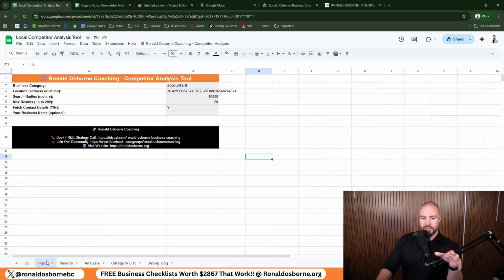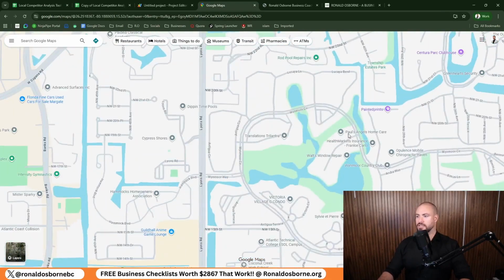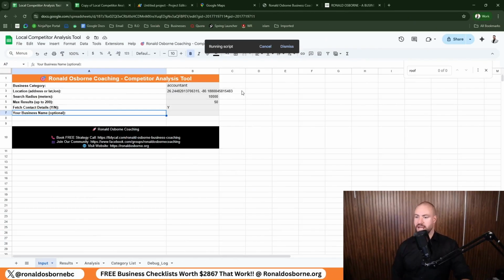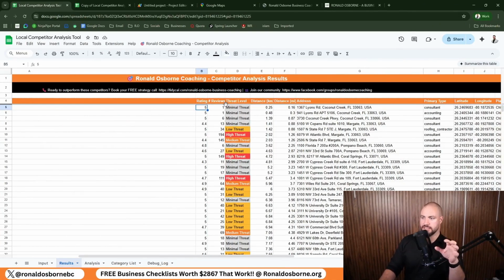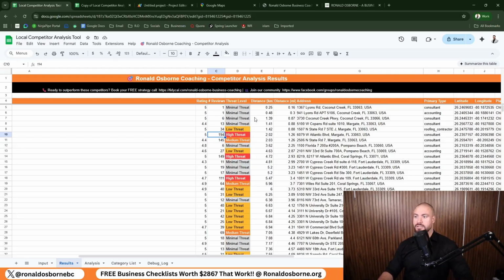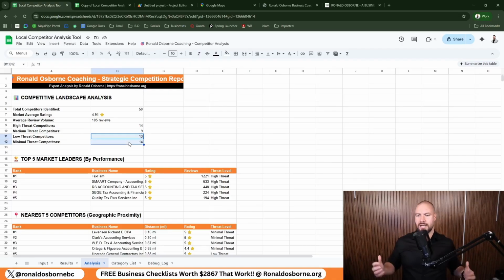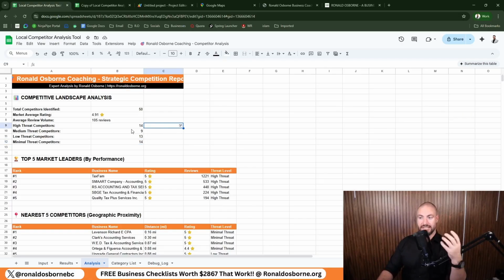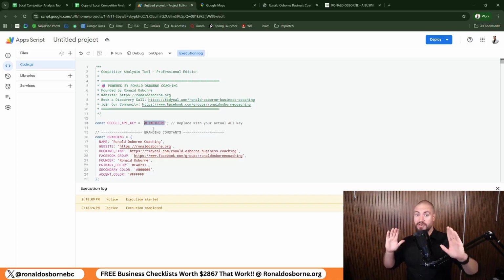How To Find Business Competitors - Competitor Analysis Tool For Local Businesses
How to Find Business Competitors Fast (Competitor Analysis Tool)

Want to know how to find business competitors in any city or niche without wasting hours on manual searches? This video shows you how my Competitor Analysis Tool instantly discovers and ranks competitors using Google data directly inside Google Sheets.

In this tutorial you’ll learn how to find business competitors by category, location, or radius. You’ll see how to run a complete competitor analysis powered by Google’s official API, score rivals by reviews, rating, and distance, and reveal who dominates your market. You’ll also learn how to export the data for ads, SEO, or sales targeting.

Why Competitor Analysis Matters
Most owners just Google a few names and guess who their competitors are. Real success starts when you can see every player, rank them by real data, and act strategically. The Competitor Analysis Tool automates that process so you can understand your market strength, identify opportunities, optimize ads and pricing, and plan expansion with confidence.

The Competitor Analysis Tool connects to Google’s Places API and automates the process.

Step 1: Input your data

* Category (for example: roofing_contractor, plumber, restaurant)
* Location (address or latitude, longitude)
* Radius (100 m to 50 km)
* Max Results (up to 200)

Step 2: Click “Run Competitor Analysis.” The sheet searches multiple radii and alternate terms to uncover as many businesses as possible.

Step 3: Instantly get results
Each competitor is listed with its name, rating, review count, address, distance, and threat level (High, Medium, Low, or Minimal).

Step 4: Review the Analysis Tab
You’ll see total competitors, average rating, top 5 leaders, nearest competitors, and strategic insights to help you take action fast.

Benefits (Pros)

* Fast: Find all competitors in minutes
* Accurate: Uses Google’s official API
* Actionable: Threat levels show who to beat first
* Scalable: Works for multiple locations
* Branded Reports: Easy to share with teams or clients
* Ideal for agencies, coaches, and small businesses

Limitations (Cons)

* Requires a Google API key (free tier available)
* Some categories return broader results
* Ratings change over time, so rerun it periodically
  Even with these limits, it’s far more reliable than manual Googling or scraping tools.

Use the Data to Dominate
After finding your competitors, you can target ads where gaps exist, improve reviews to outrank strong players, optimize your Google Business Profile, build SEO content around under-served locations, and track progress by rerunning the tool monthly. Competitor analysis isn’t about copying others—it’s about finding leverage to grow faster.

This tool is perfect for local service businesses such as plumbers, dentists, roofers, electricians, gyms, and restaurants. It’s also great for marketing agencies, multi-location brands, and entrepreneurs who want quick, clear insights into their market.

When you download the sheet, you’ll get:

* The full Competitor Analysis Tool template
* Automatic setup for Input, Results, and Analysis tabs
* Built-in threat scoring and insights
* Branded design and easy-to-use menus
* Lifetime access to future updates

Download the Tool Here: [INSERT LINK]

Next Steps

1. Download the tool
2. Enter your category and location
3. Run your first analysis and identify top competitors
4. Book a free strategy call to turn your data into a growth plan

Final Thought
If you’ve been searching for how to find business competitors or an easy way to perform a real competitor analysis, this is your shortcut. Stop guessing who your competitors are—start analyzing, optimizing, and growing your business. Download the Competitor Analysis Tool today and take control of your market.